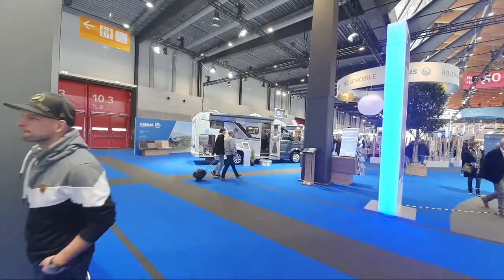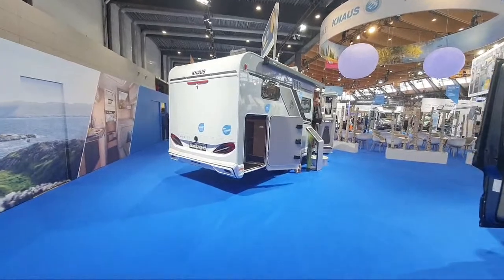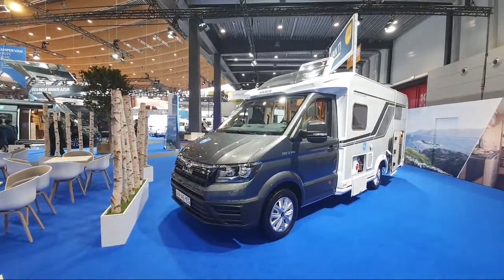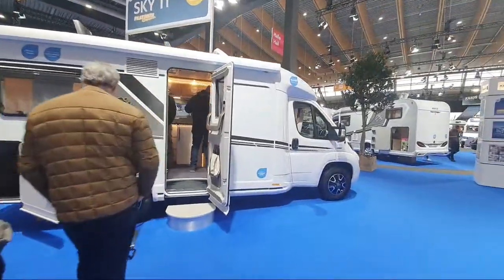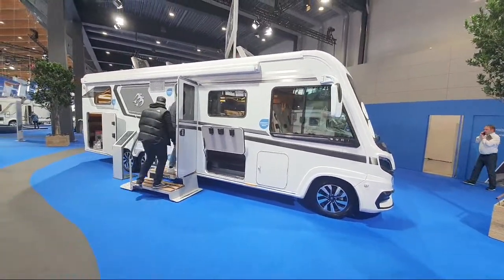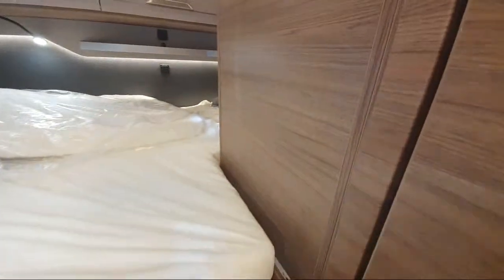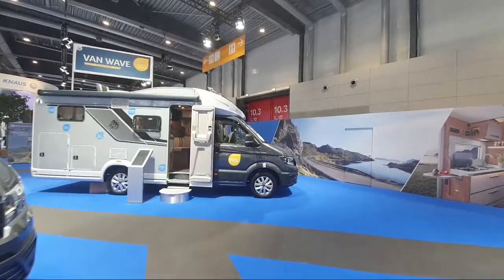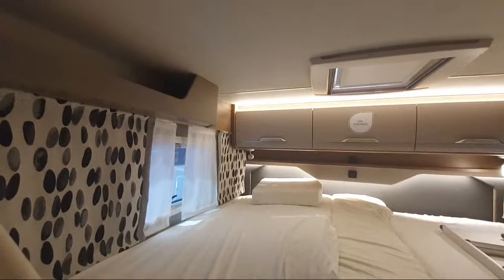2023 RVs. Live broadcast from CMT Stuttgart. Day 9.